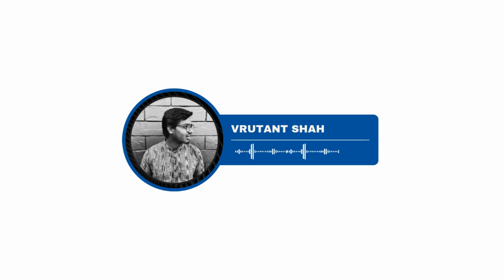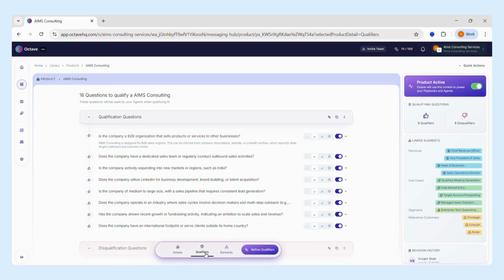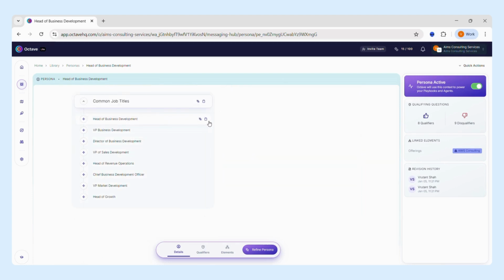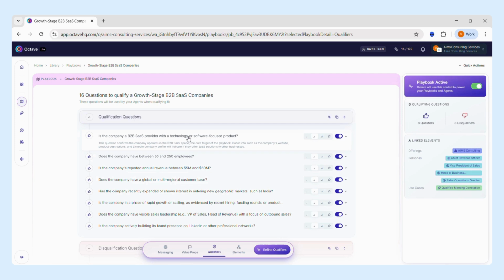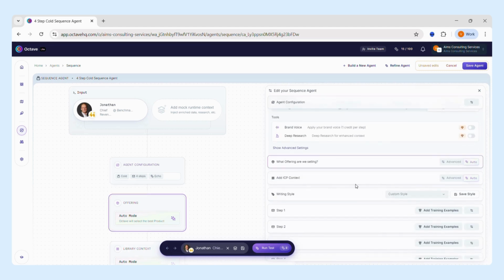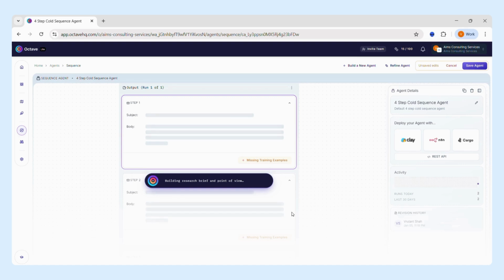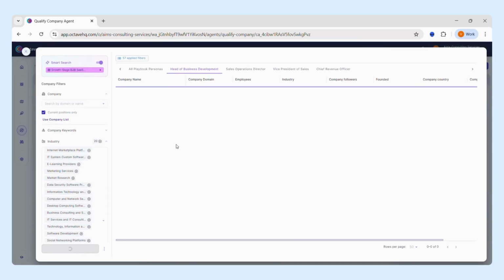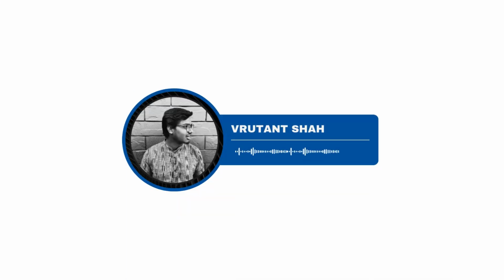This Is How Startup Sales Teams Can Increase Pipeline | Octave Sales Automation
Many go to market strategies fail not because of execution—but because the inputs are scattered.

ICPs in spreadsheets, personas in documents, competitor insights in emails, and sales context living in people’s heads. The result? Incomplete GTM strategies and misaligned teams.

In this video, we walk through how to prepare a structured, accurate Go-To-Market (GTM) strategy using Octave—an AI-powered platform that brings everything together in one place.

What you’ll learn in this video:

- Why traditional GTM planning breaks down
- How Octave consolidates ICPs, personas, use cases, and competitors
- Using the Library to create a single source of truth
- Building Playbooks for specific segments and personas
- Qualifying and disqualifying accounts the right way
- Using AI Agents for enrichment, qualification, and outreach
- Creating personalized email sequences that don’t sound AI-generated

If you’re a starrtup, B2B founder, GTM leader, or sales & marketing team, this video will help you move from scattered GTM inputs to a clear, executable GTM strategy.

📌 Watch till the end to see how Octave helps with account qualification and persona-based outreach at scale.

📩 Comment if you want connect to know more